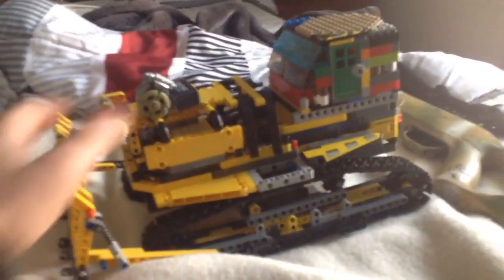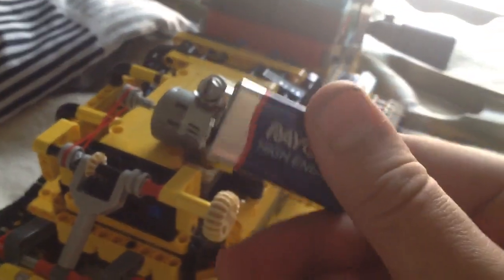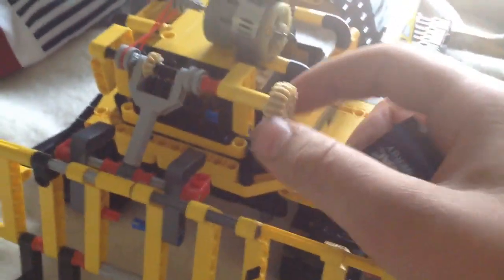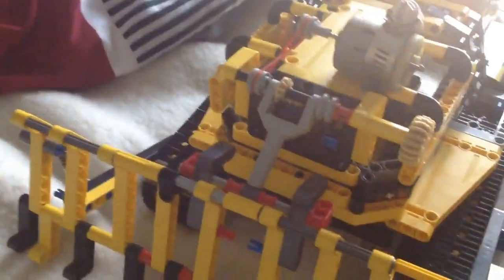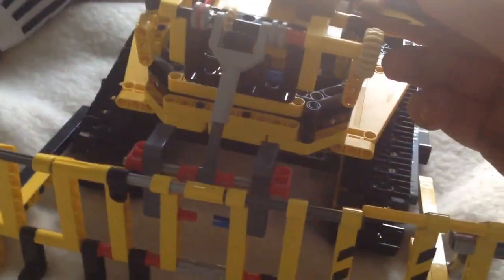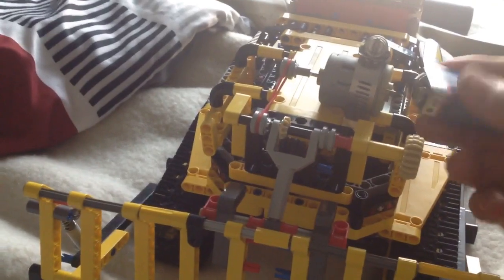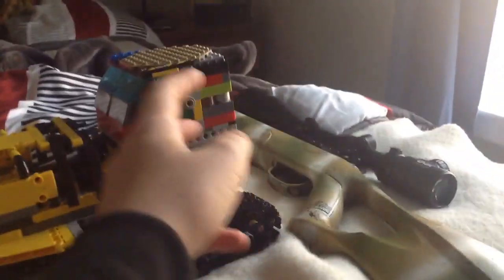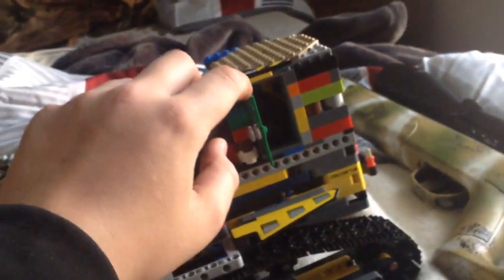Technic Lego bulldozer